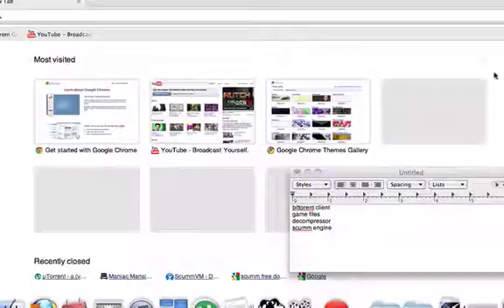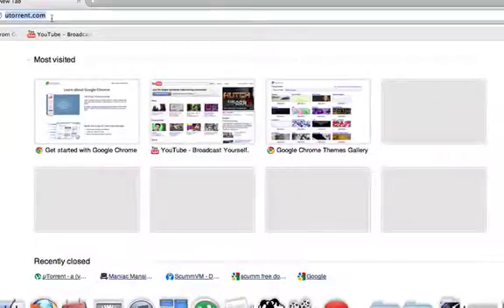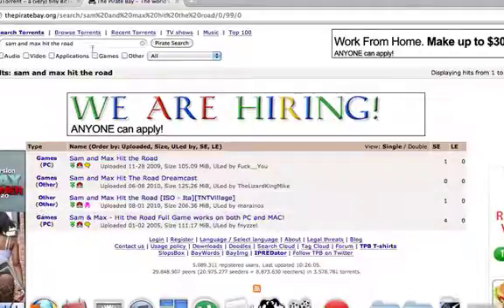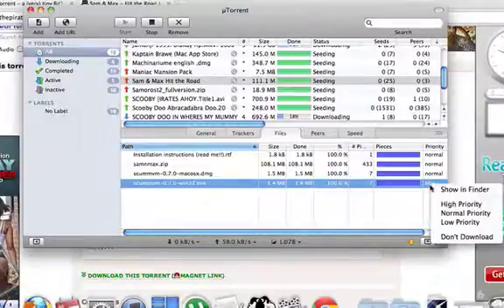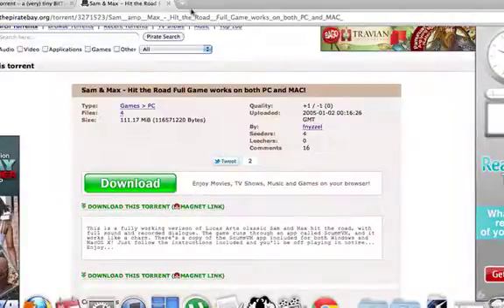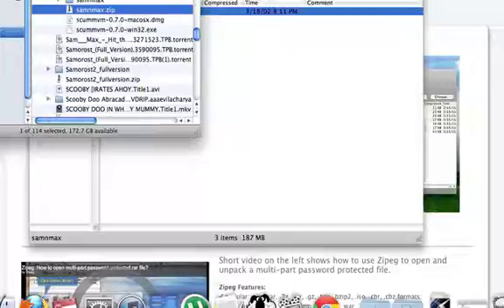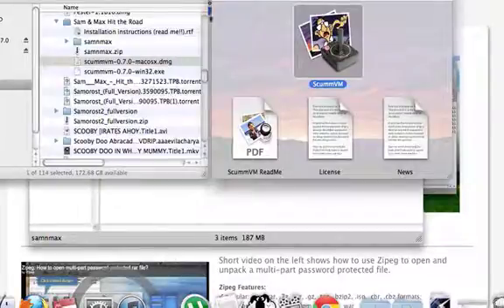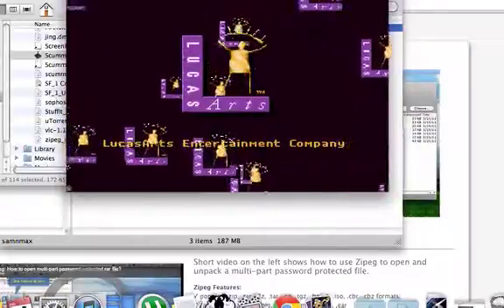install Sam & Max Hit the Road on a mac os x for free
This video uses directions and examples specifically for a Mac but may also be translated for pc with Windows-compatible applications.

To install and play "Sam & Max - Hit the Road" notes:

download a free client like utorrent that is appropriate for your OS

download "Sam & Max Hit the Road Full Game works on both PC and Mac" from link

open torrent and select which files if you want (not mac or not windows)

wait for it to download

when it's done, unzip file using client such as zipeg

open the ScummVM app... "ScummVM-0.7.0-macosx.dmg" if you're on a mac; "ScummVM-0.7.0-win32.exe" if you use windows

click "add game" button, then choose the "samnmax" folder

let it run in default settings and click OK

highlight "Sam & Max" and click start.

during gameplay, alt+enter to go fullscreen and it's either fn+F5 or cmd+F5 to save